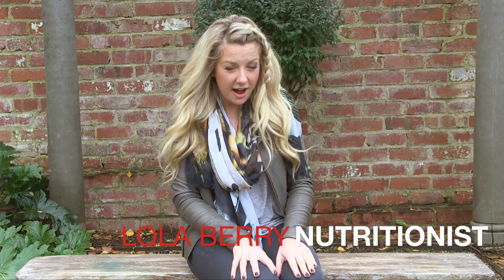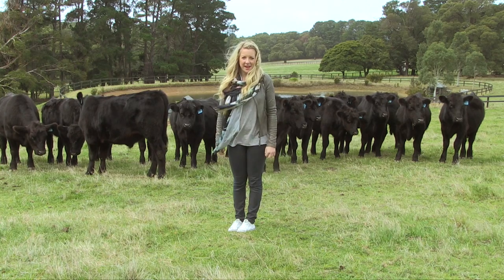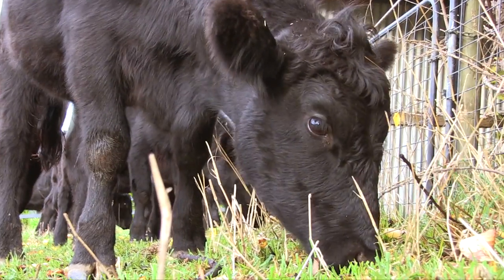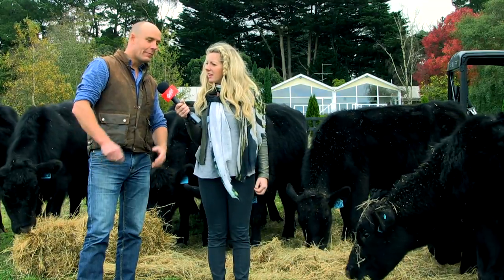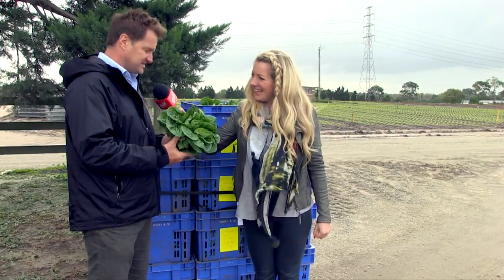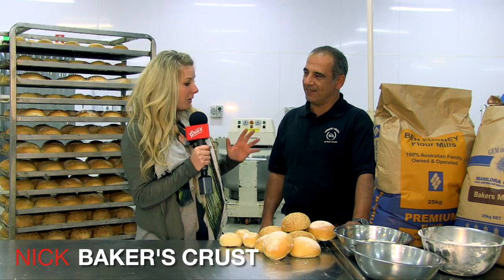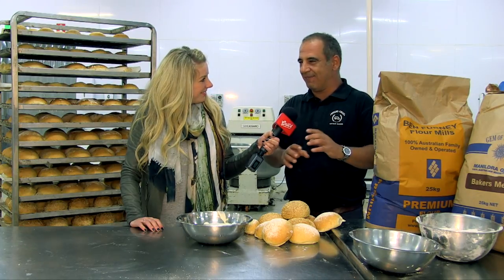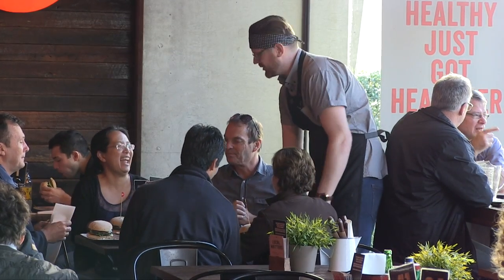Introducing Grill'd & Lola Berry